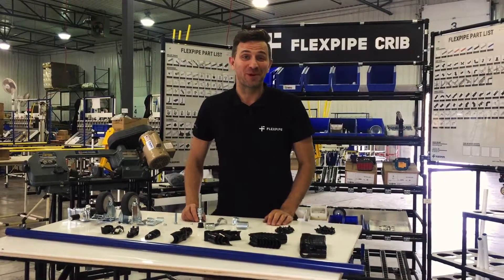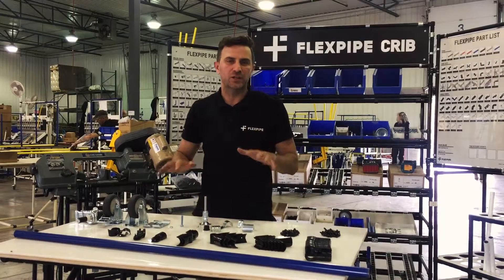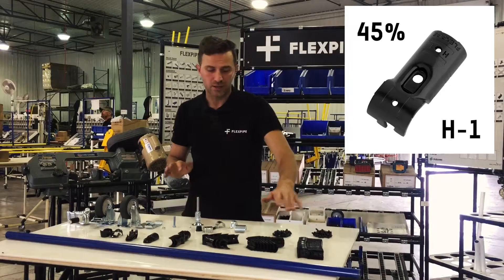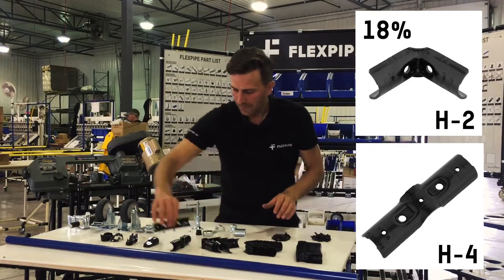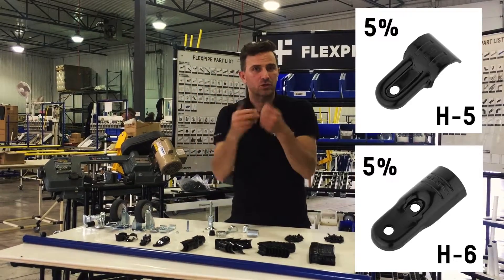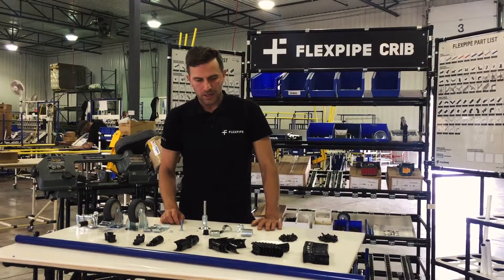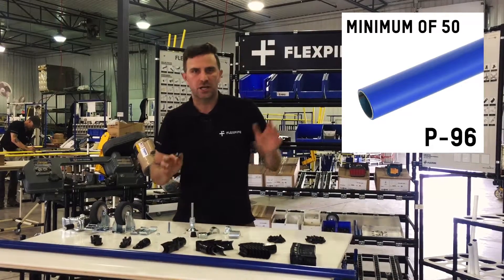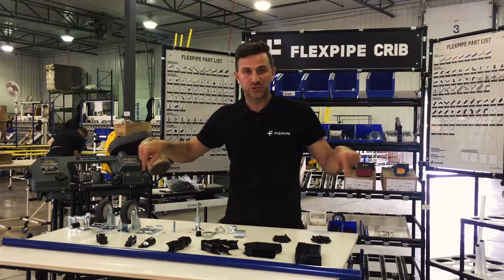Flexpipe 101 - How much pipes and joints should be keeping in stock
Don't know which components to keep in stock? Watch our video to know the most common use connectors.

Flexpipe 101 is 12 short e-learning videos of pipes and joints material handling system for novice users.

Flexpipe is a modular system of tubes and connectors for workspace organization and material handling. Our mission is to make the custom modular system accessible to help companies achieve greater efficiency while saving money.